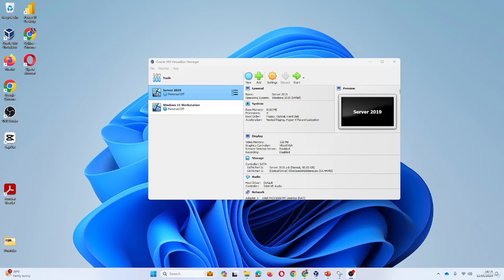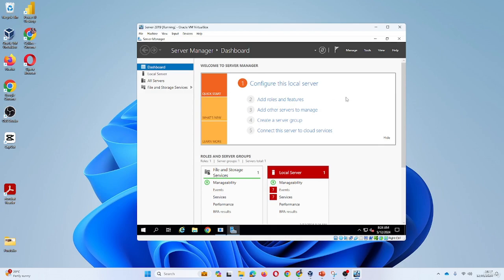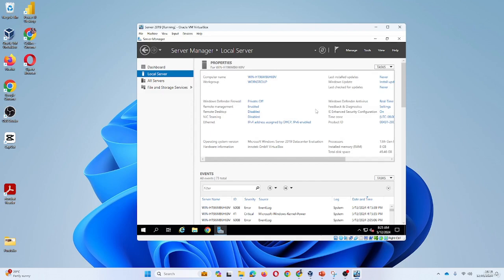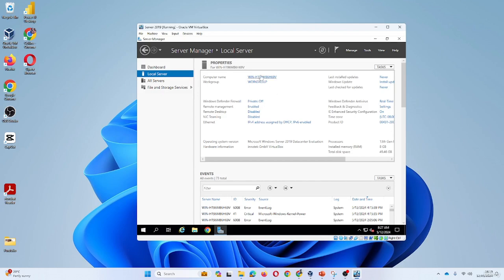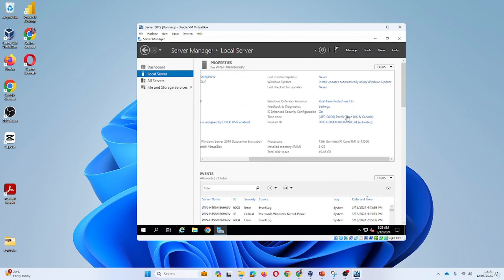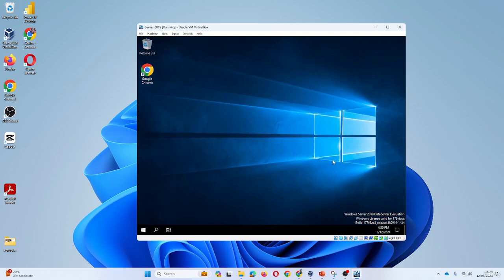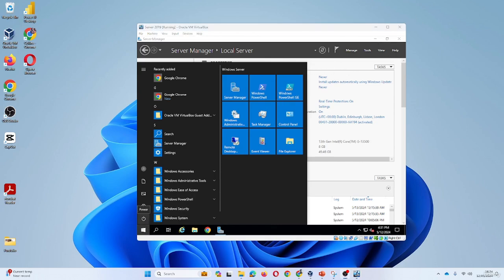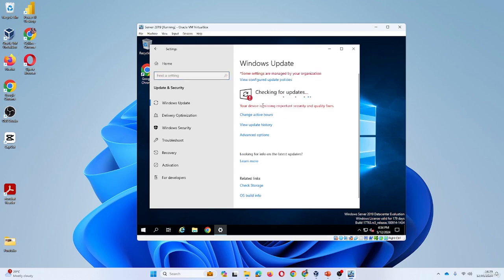8 Changing Server Name, Time & Date Setup, Server Patches Install Lab Practicals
This lab practical will provide hands-on experience in essential server management tasks, specifically changing the server name, configuring the time and date settings, and installing server patches. These activities are fundamental for maintaining a well-functioning Windows Server environment.

Lab Objectives
Change the server name.
Configure the time and date settings.
Install necessary server patches and updates.
Prerequisites
Access to a Windows Server environment (either a physical server or a virtual machine).
Administrative privileges to perform changes.
Internet access for downloading updates.
Lab Practical Steps
1. Changing the Server Name
Objective: Understand how to change the server name to maintain organizational standards and ease of identification.

Steps:

Log In:

Sign in to the Windows Server using an account with administrative privileges.
Open System Properties:

Right-click on the Start button and select System.
Click on Advanced system settings on the left panel.
Change Computer Name:

In the System Properties window, click the Computer Name tab.
Click the Change... button.
Enter New Server Name:

In the Computer Name/Domain Changes window, enter the new server name (e.g., "Server01").
Click OK to confirm.
Restart the Server:

A prompt will appear asking to restart the server. Click OK and then restart the server to apply the changes.
Verification:

After rebooting, log in again and verify the new server name by going back to the System Properties.
2. Time & Date Setup
Objective: Configure the server's date and time settings to ensure accurate timestamps for logs and operations.

Steps:

Open Date and Time Settings:

Right-click on the clock in the taskbar and select Adjust date/time.
Set Time Zone:

In the Date & Time settings, ensure that the correct time zone is selected.
If not, click on Time zone and choose the appropriate time zone from the dropdown menu.
Synchronize Time:

Under the Sync now section, click the Sync now button to synchronize the server time with an internet time server.
Manual Time Adjustment (if necessary):

If you need to set the time manually, click Change under the Set the date and time manually section, input the correct date and time, and click Change.
Verification:

Check the taskbar clock to ensure the time and date are set correctly.
3. Installing Server Patches
Objective: Learn how to keep the server up to date with the latest security patches and updates.

Steps:

Open Windows Update:

Go to Settings from the Start menu.
Click on Update & Security.
Check for Updates:

Click on Windows Update and then click the Check for updates button.
The server will search for available updates.
Install Updates:

If updates are found, click Install now to begin the installation process.
Follow any prompts to complete the installation.
Restart the Server:

Some updates may require a restart. If prompted, restart the server to complete the update process.
Verification:

After the restart, revisit the Windows Update section to ensure that the updates were successfully installed.